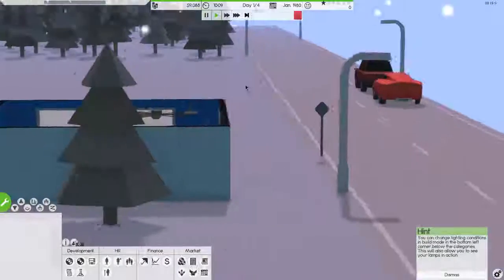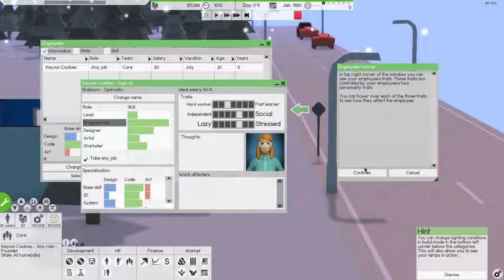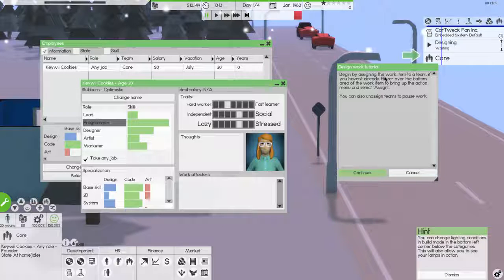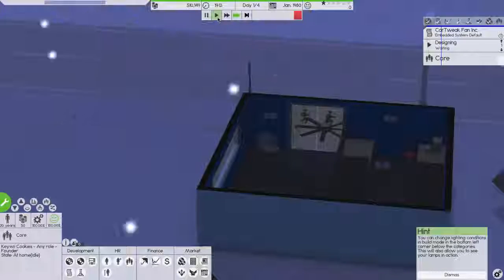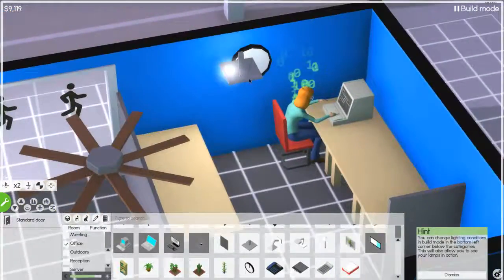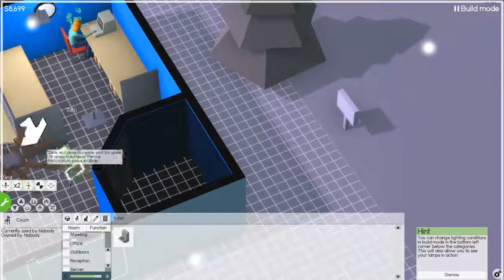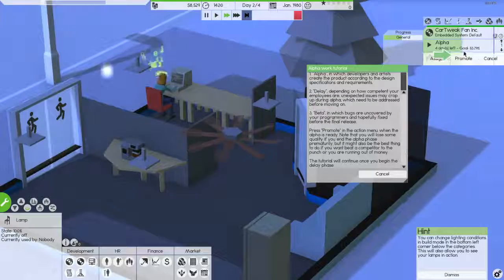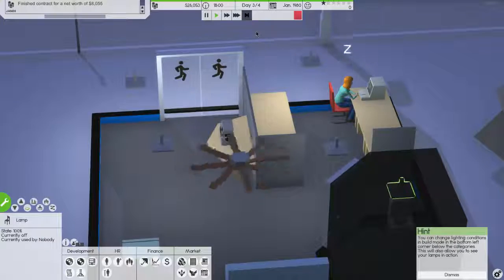Keywii Plays Software Inc (2)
Way back in the 1980's there was a woman, and that woman had a dream. A dream of owning the biggest and most important software development company of all time. So she saved up $20 000 and moved to the frozen north in order to better preserve her machinery.

Join Keywii as she starts from humble beginnings to taking the world by storm!

Software Inc is a software developing simulation game similar to Game Dev Tycoon, but far more in-depth and advanced in just about every way except for visual appeal and user interface. I won't lie, it's a bit daunting to look at, but such an expansive game, much like dwarf fortress in that way, though not to the same extent.

Enjoy Software game, as it's a slower, more intelligent (and tutorial heavy) experience.